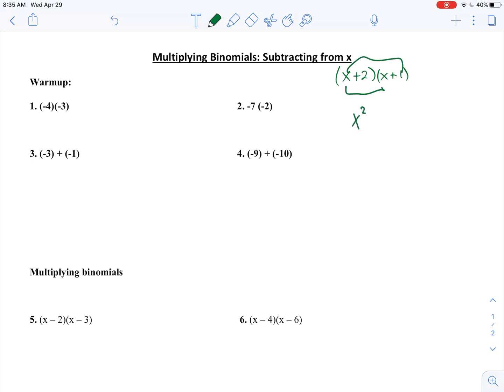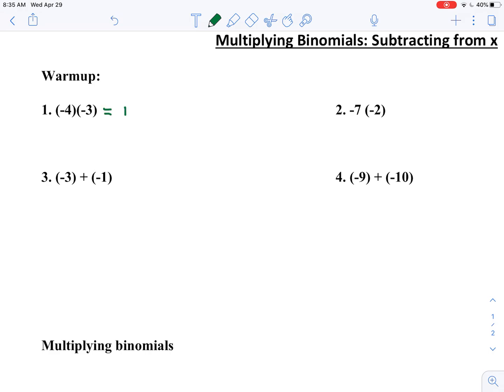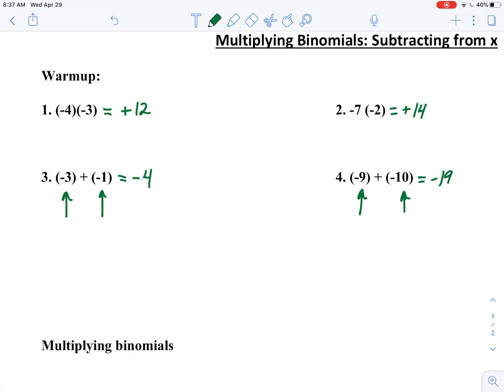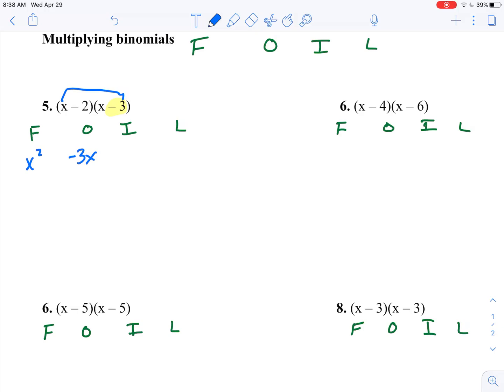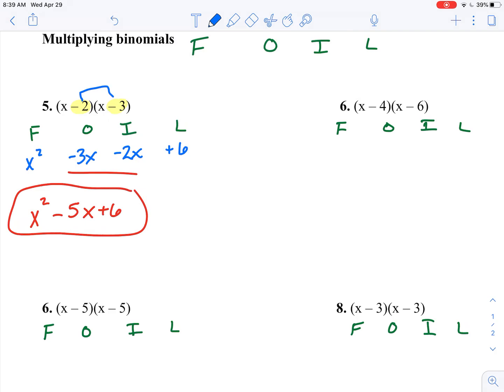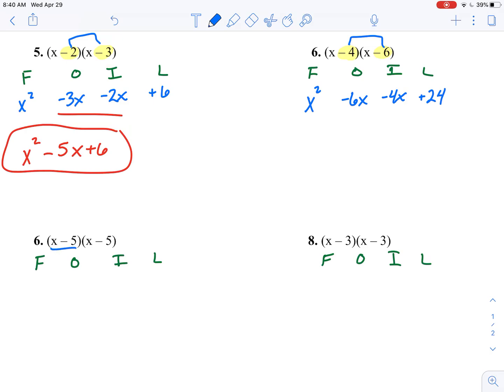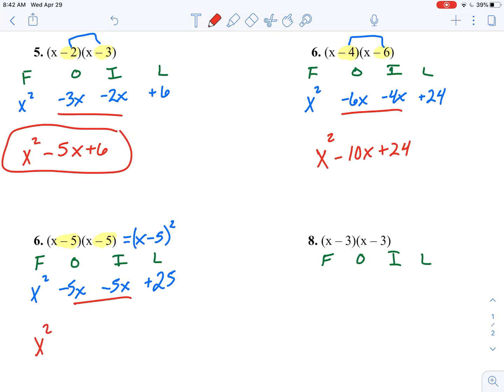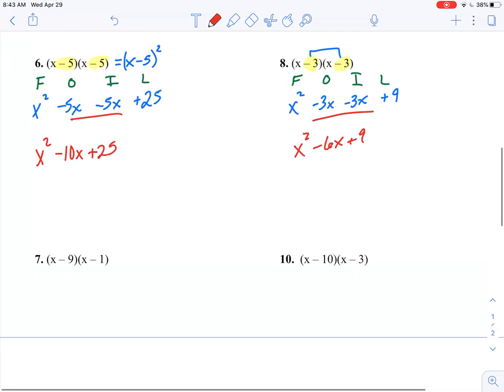Alg 1A Multiplying Binomials Day 3